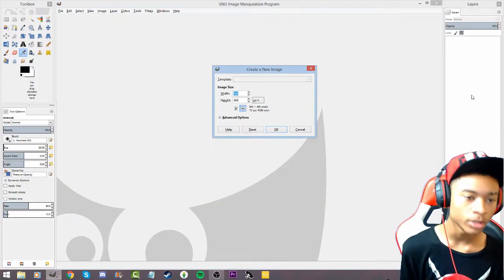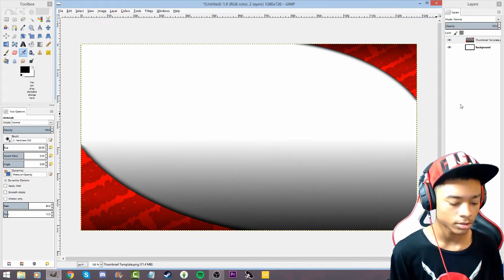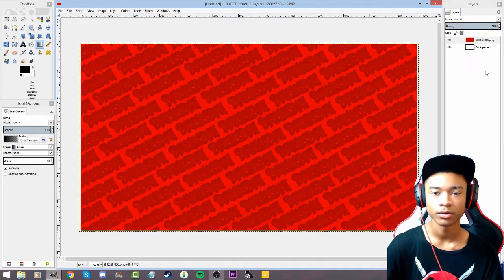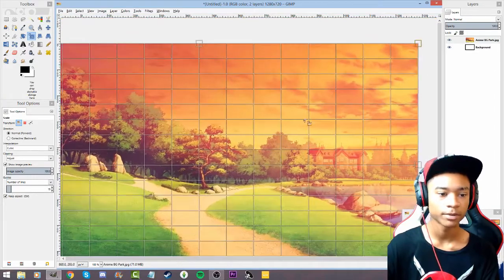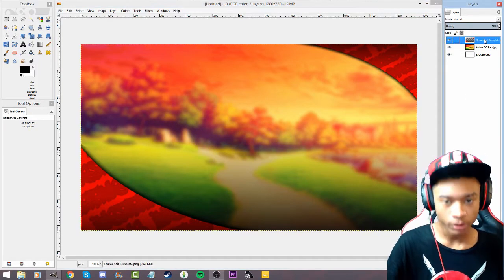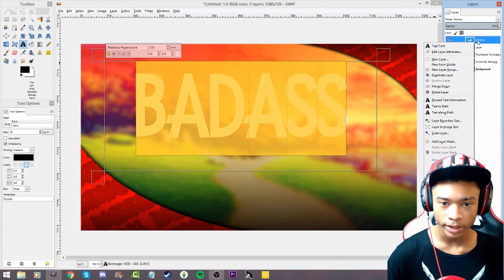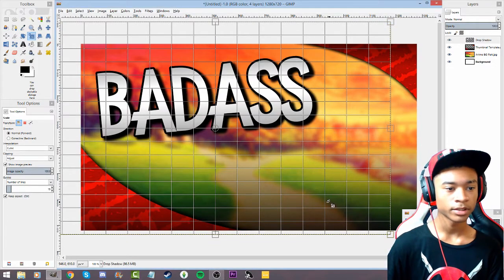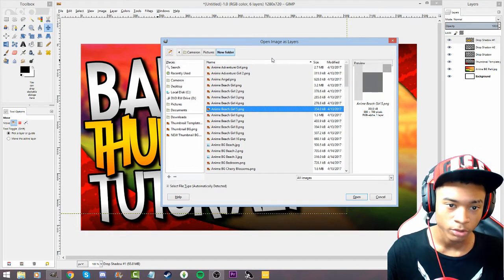*NEW* 2018 How To Make A BADASS Thumbnail In GIMP!!!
Art Work SEARCH MY FUCKING NAME